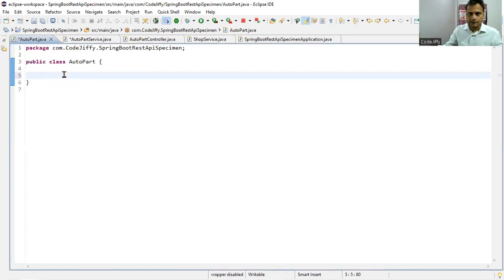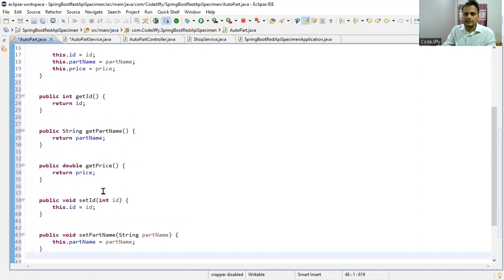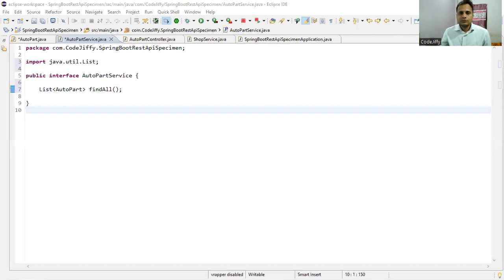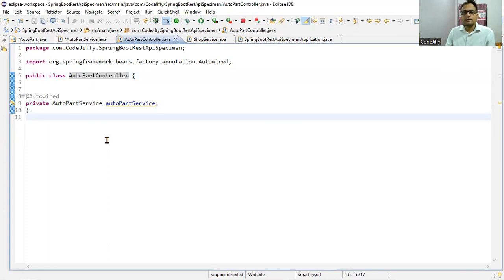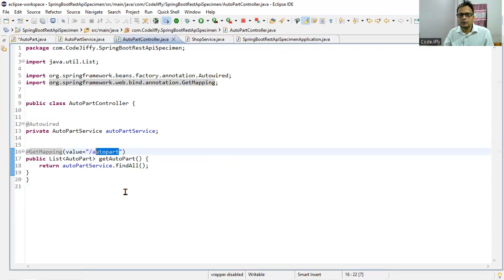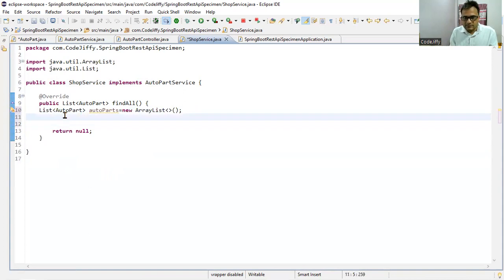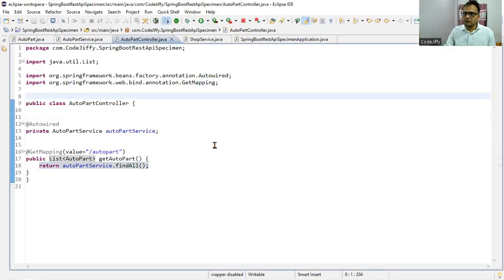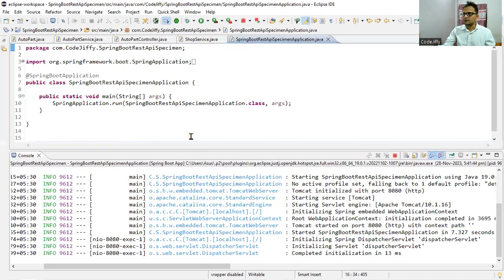Building a Spring Boot REST API for an Auto Parts Shop: A Step-by-Step Tutorial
Mastering Spring Boot: Auto Parts Shop REST API Example
Spring Boot REST API Tutorial: Auto Parts Shop Management System